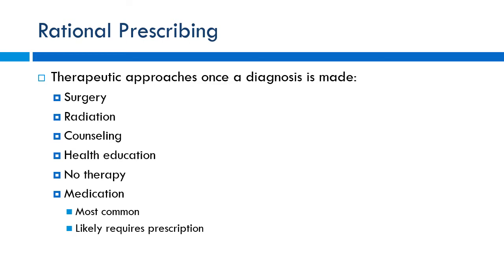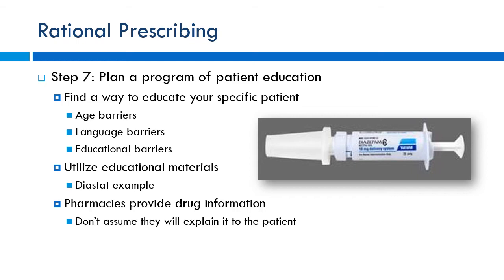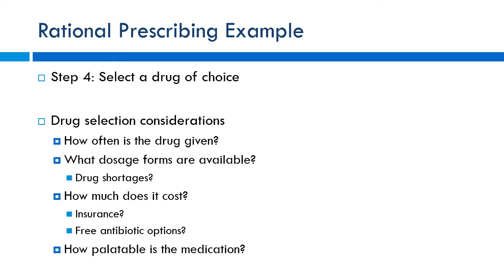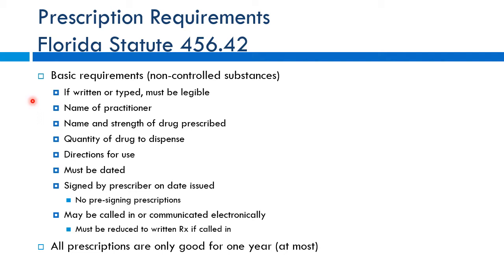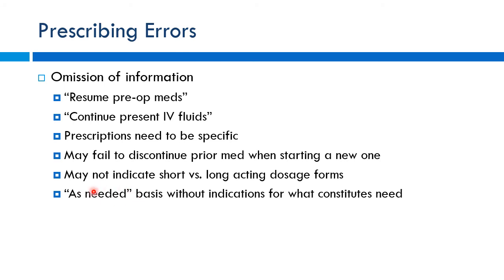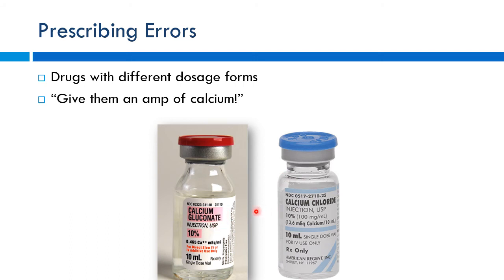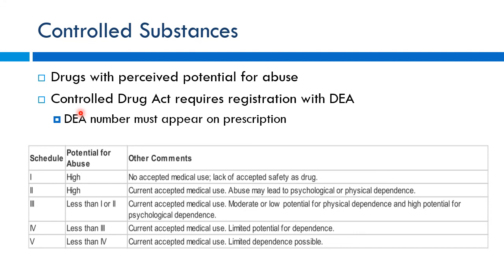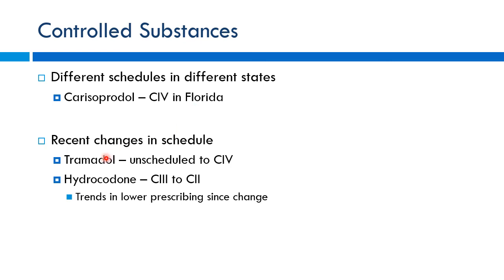Unit 7 - Design Dose Regimens